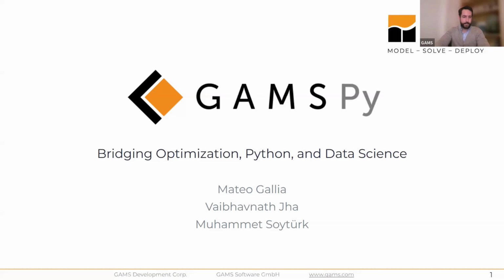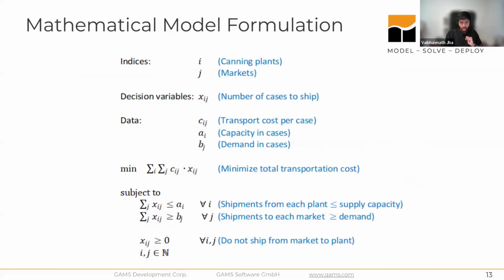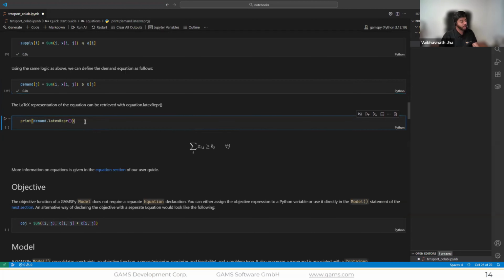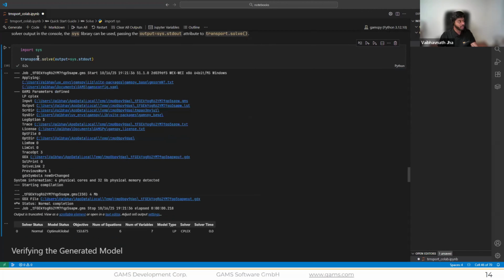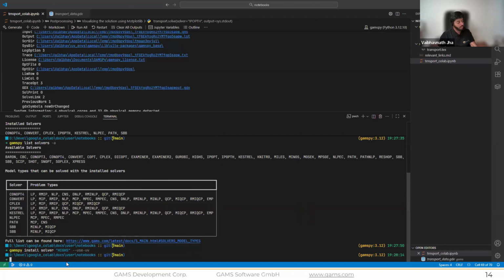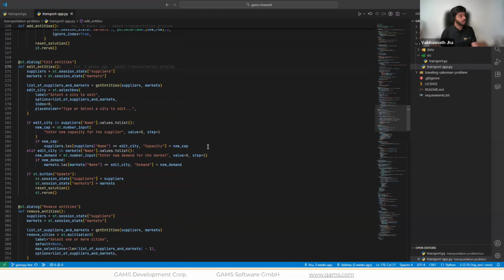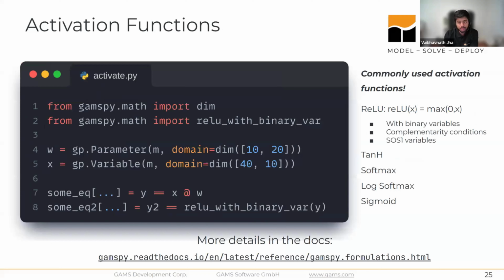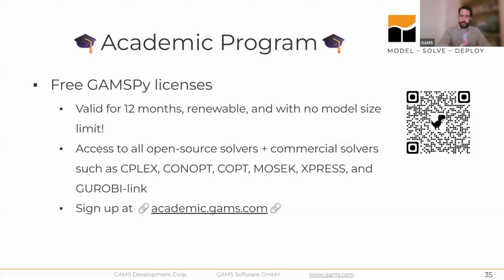Bridging Optimization, Python & Data Science with GAMSPy | GAMS On-Demand Webinar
Watch this on-demand webinar from the GAMS team to discover GAMSPy, the powerful Python package bridging the gap between the robust GAMS modeling language and the familiar Python data science ecosystem.

This session is suitable for all levels, from GAMSPy novices to the more advanced user.

Vaibhavnath Jha kicks off the webinar with the basics - what GAMSpy is and how to build a simple model, before learning how to integrate a Streamlit web app and some practical tips for connecting your optimization workflows with machine learning.

Following the demo, Mateo Gallia connects the dots for our academic audience, explaining how the GAMS Academic Program provides free access to powerful tools like GAMSPy, so you can apply what you learn directly to your research.

The session concludes with a Q&A led by Muhammet Soyturk, answering top questions from the community.